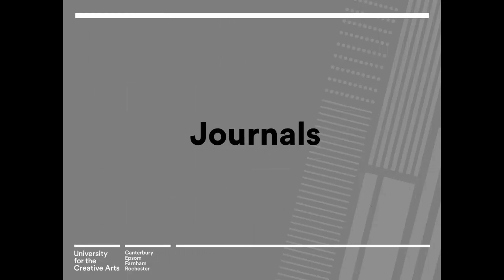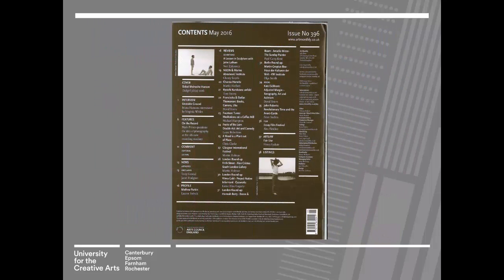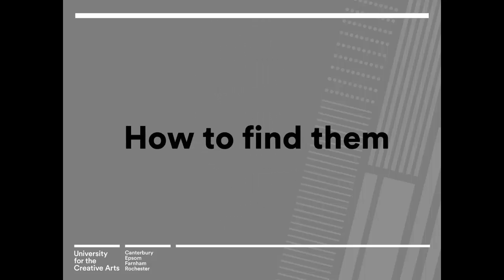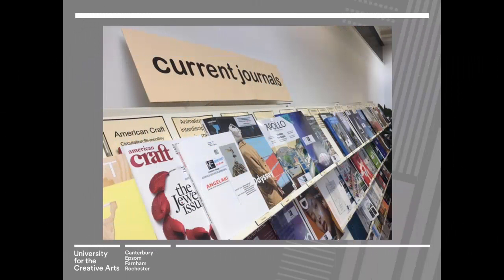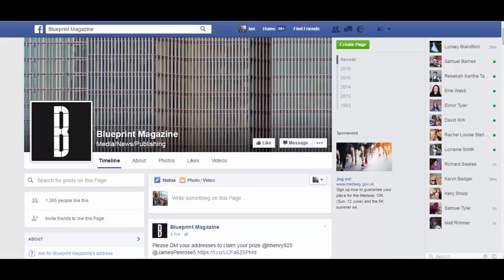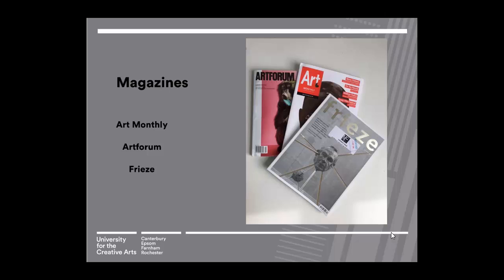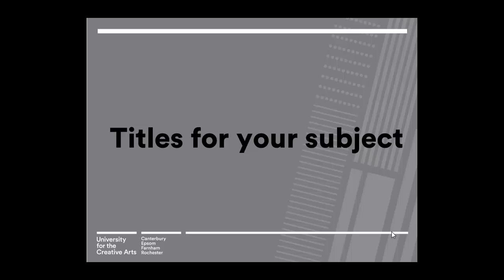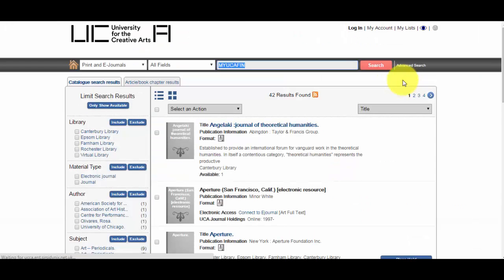Introduction to journals for fine art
A brief overview of what journals are, how they can be of use to you, and some of the important journal titles you can find at UCA Canterbury Library